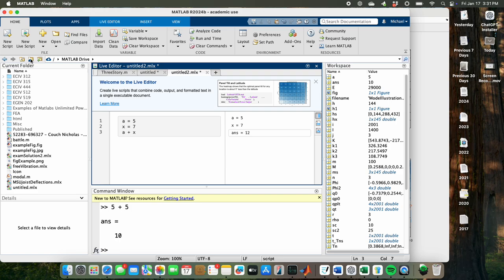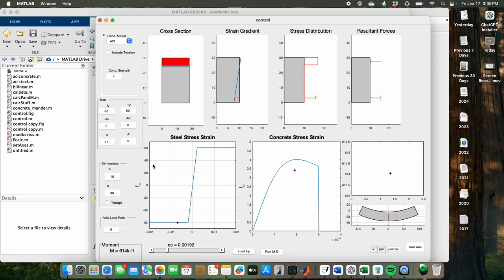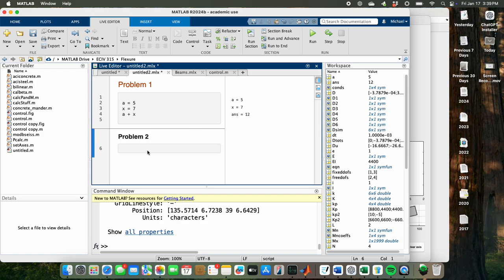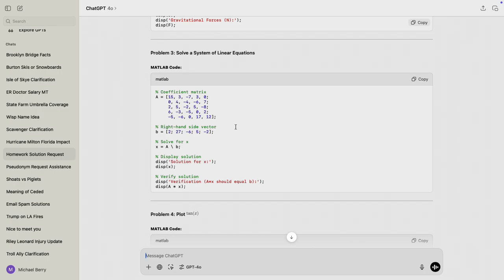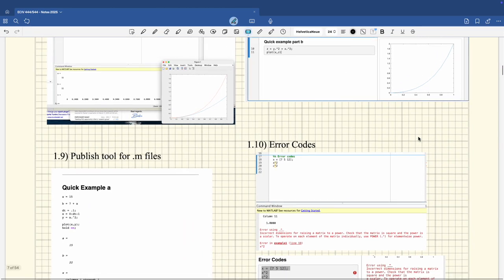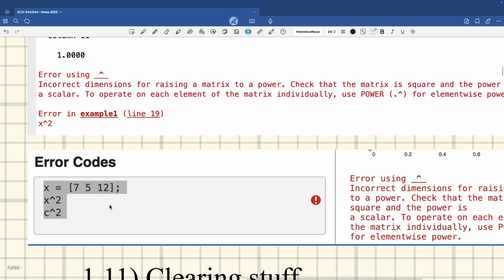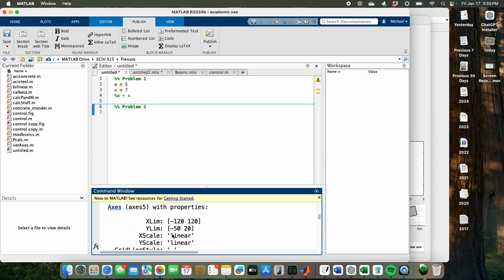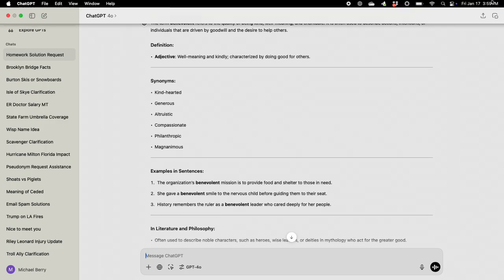1/17/25 - Lecture Part 2